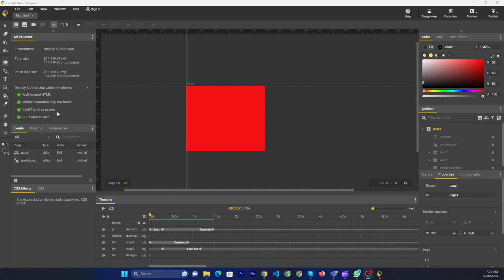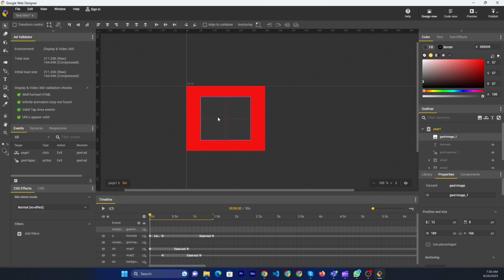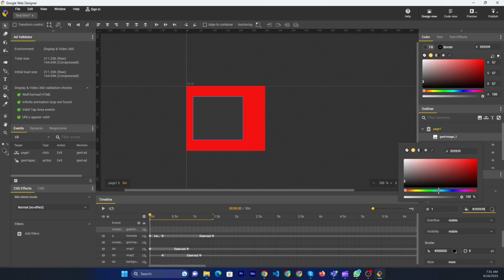How to add a layer in google web design 2024 | Skill Wave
Hello, My Dear friends, !! In this video I will Show you how to add a layer in google web design. Watch the video till the end Thanks.

Step 1: Right-click the element on the stage or in the timeline.
Step 2: You can also select multiple elements, then right-click the selection.
Step 3: You can only include masks in the selection if you also select their host elements.
Step 4: Select Guide layer from the pop-up menu.